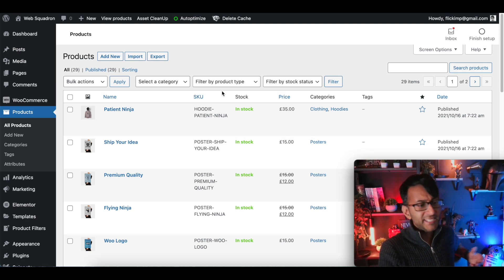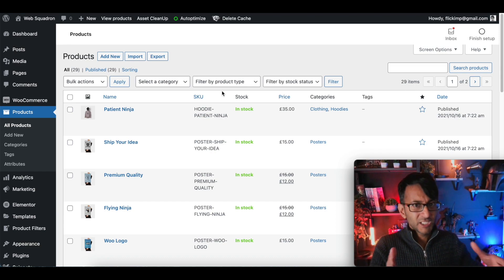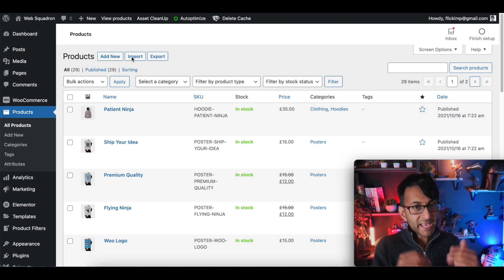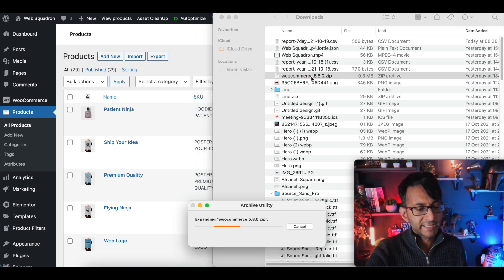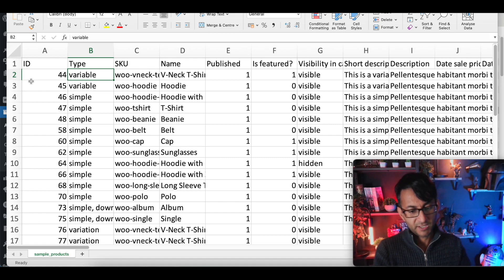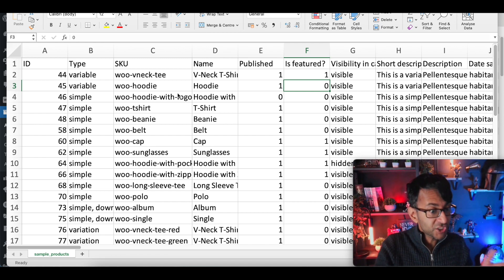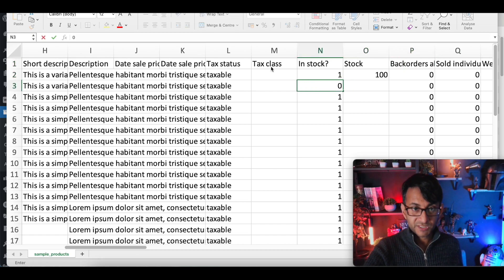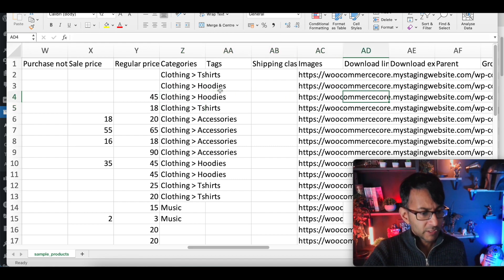WooCommerce Products CSV Template for your Clients - to speed up WebDesign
Nothing worse than having to enter 1000 products into WooCommerce one-by-one manually.

Make it much easier for yourself with the WooCommerce Products Template!